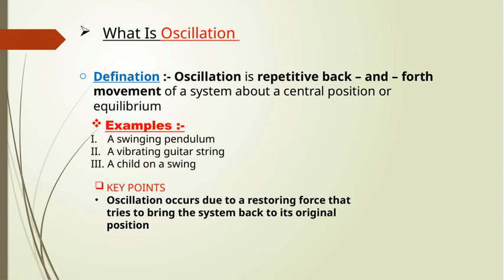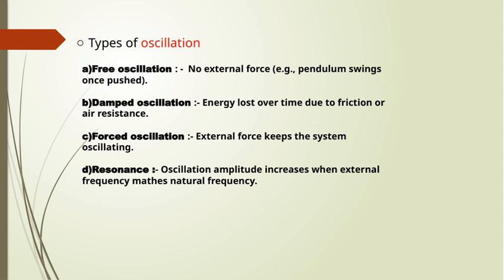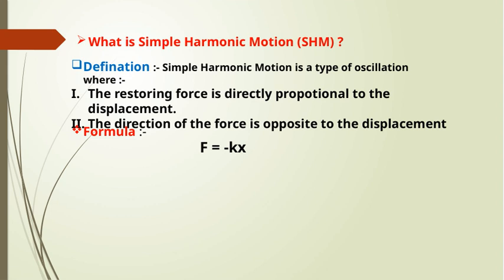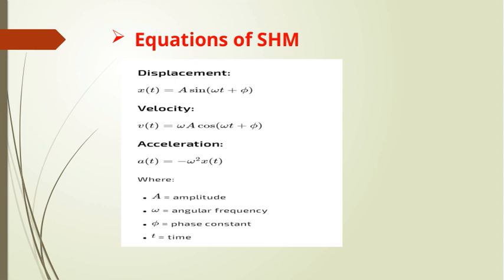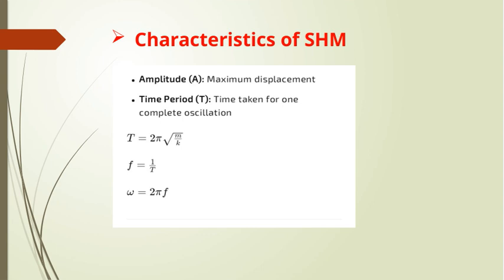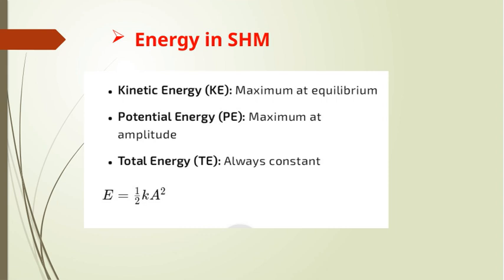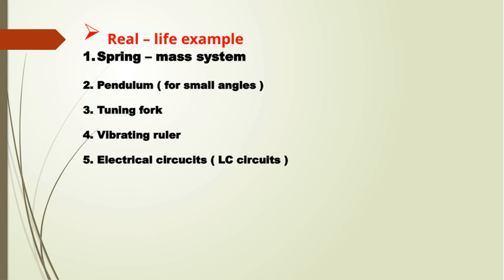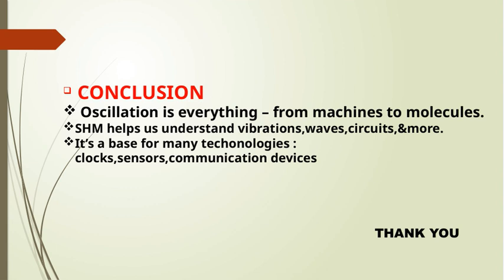WHAT IS OSCILLATION AND SHM